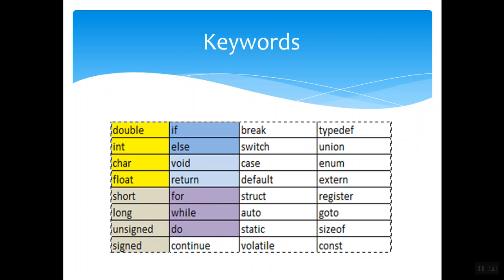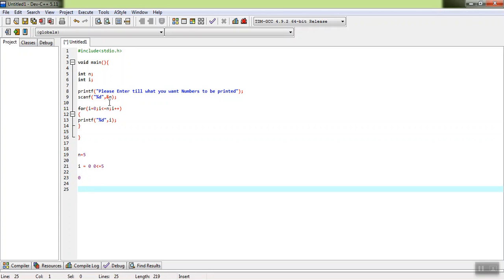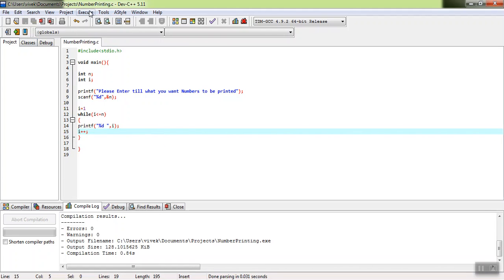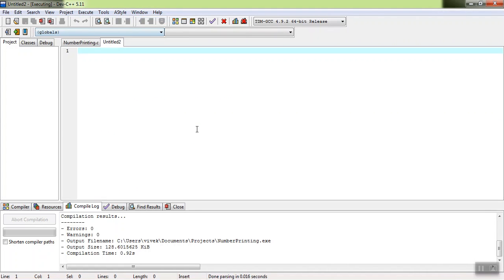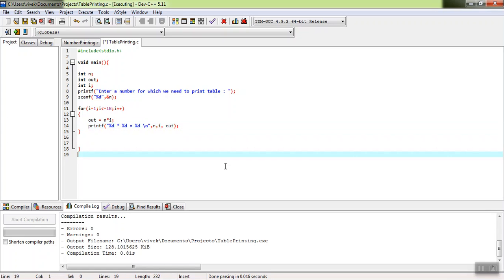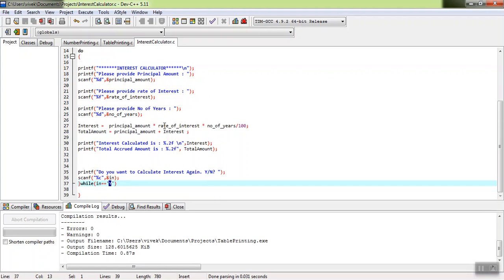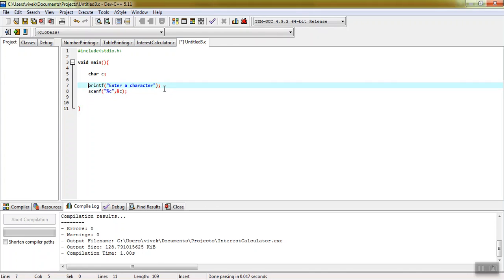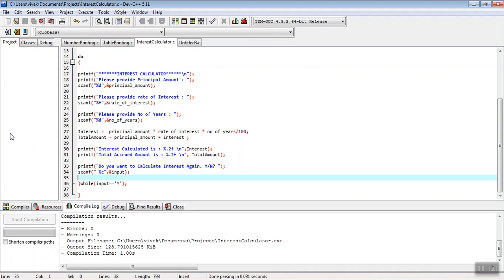Learn C Programming A-Z: Loops In C With Examples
This is a continuation video of Our Course - Learn C Programming A-Z. In this video, we will learn :
for Loop
while loop
do-while loop

Sample Demonstration Programs:
 Number Printing
 Table Printing
 Interest Calculator with Continue Feature
 Pattern Printing